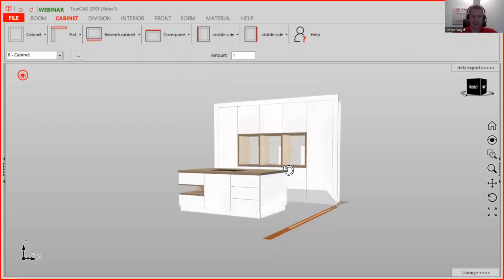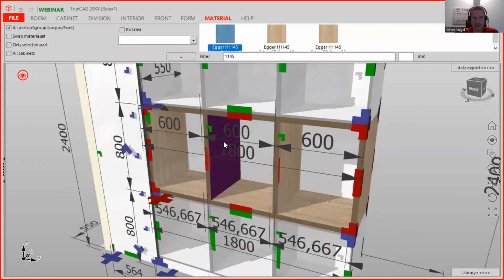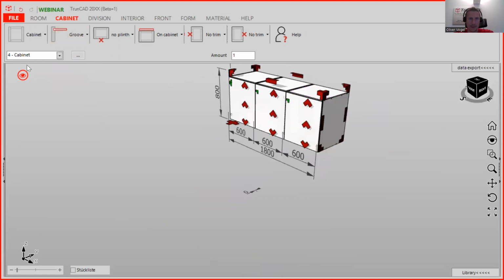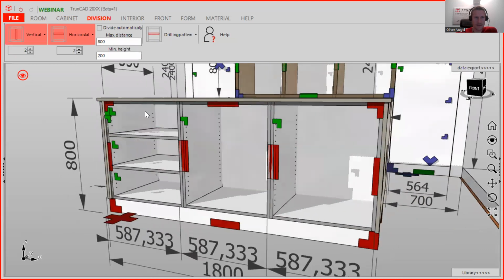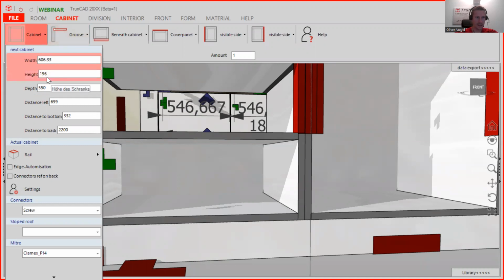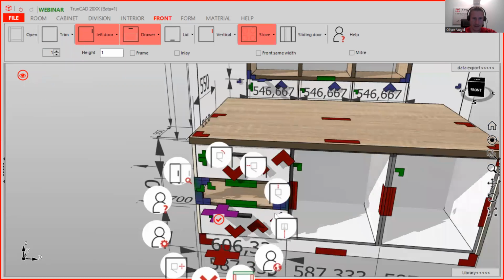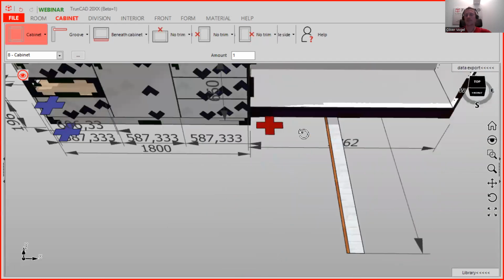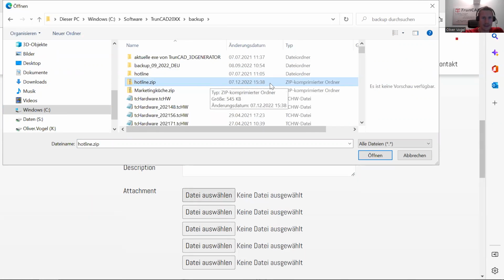TrunCAD 20XX | Kitchen with island